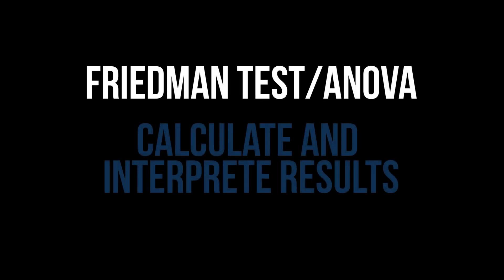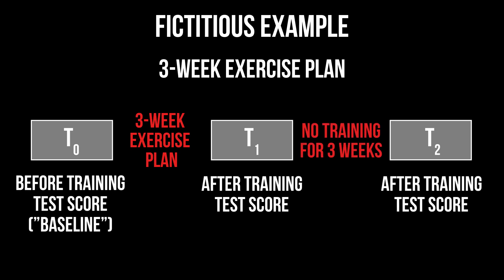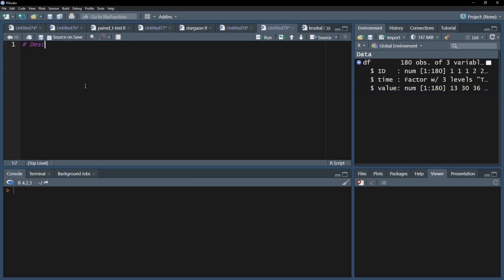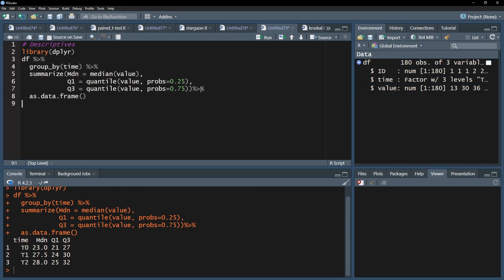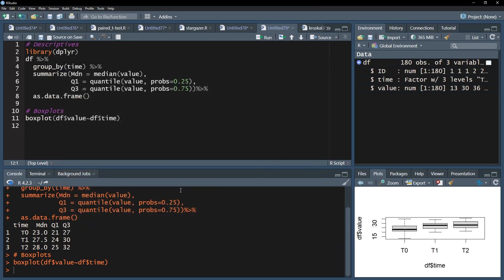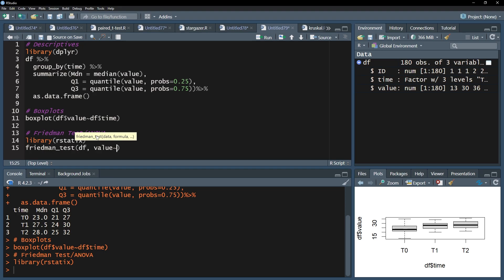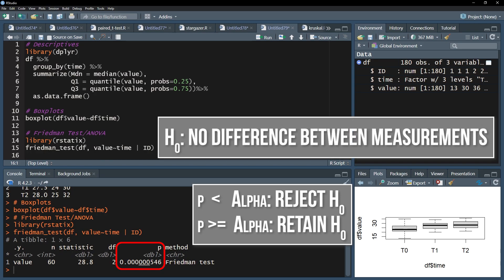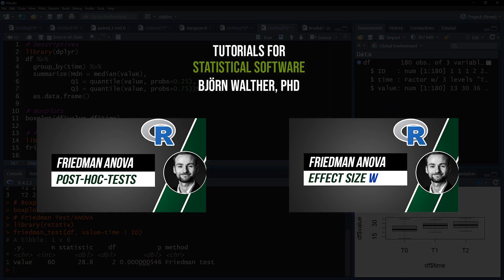Friedman Test/ANOVA in R - calculation and interpretation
This video shows how to conduct the Friedman ANOVA and interpret the results using R statistics.

General information:
The Friedman Test (aka. Friedman ANOVA) is a nonparametric statistical method that is used when you have a test variable for multiple points in time for the same individiuals. This test is used to assess whether the medians over time show a difference. Usually, there is some sort of intervention along the way and the Friedman Test/ANOVA is used to check for the effect of the intervention. The dependent variable needs to be on at least the ordinal scale.

For example:
I have a group of people and let them do a physical test and record the respective scores. Afterwards, a 3-week long training begins. After the completion of the training, the same test as before is done again and another score recorded. Finally, another 3 weeks later another such measurement is taken - no trainings has been done in the meantime though.

I want to test whether the training had an effect on the test score and also if the effects reverts back to pre-training within 3 weeks of not training. The Friedman ANOVA helps me in finding that out.

The friedman_test()-function of the rstatix-package in R can be used to reach that goal.

⏰ Timestamps:
0:00 Introduction
0:12 Example
0:33 Requirements for the Friedman ANOVA
0:49 Descriptive statistics as a first look
1:46 Friedman Test/ANOVA calculation in R
2:22 Interpreting the results of the Friedman Test/ANOVA in R

If you have any questions or suggestions regarding Friedman ANOVA in R - calculation and interpretation, please use the comment function. Thumbs up or down to decide if you found the video helpful.

Support channel? 🙌🏼